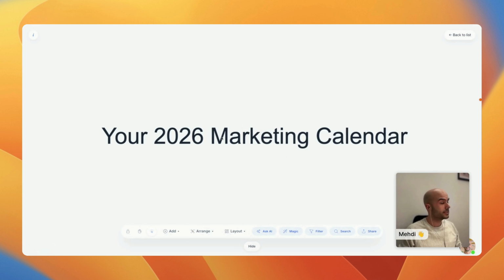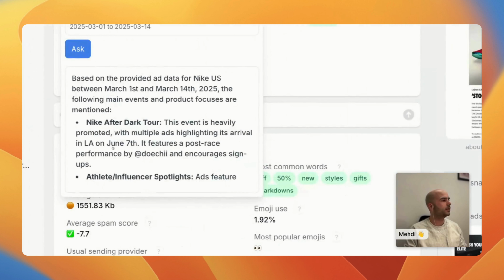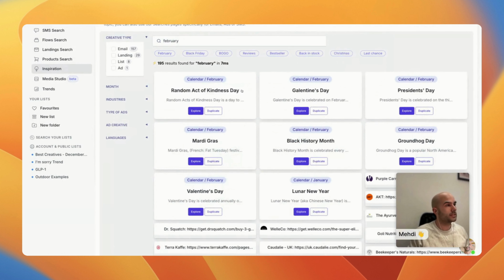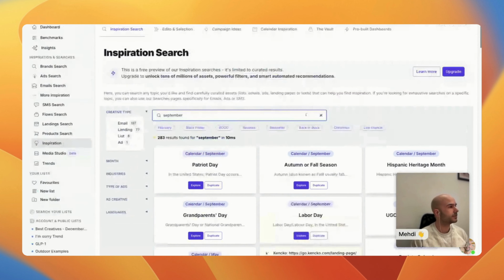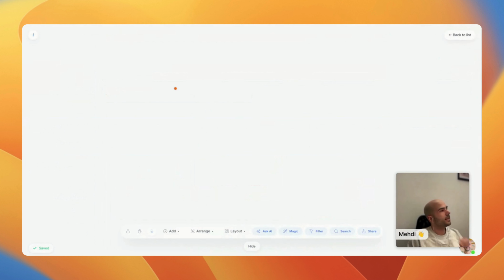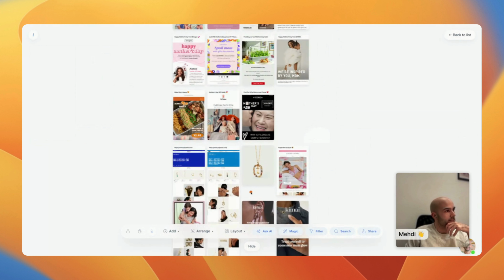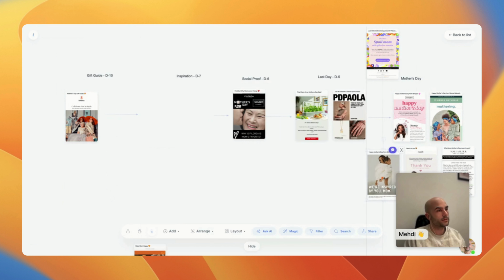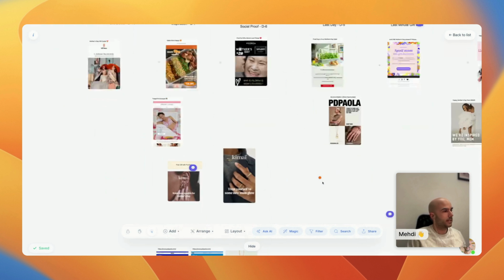Plan Your 2026 Campaigns: Simple Ideas You’ll Actually Use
In this webinar,  we'll review all the classic campaigns you could implement in your 20256 calendar. Month by month, and how to organize each one.

We'll share examples, best practices, and mistakes to avoid.

CHECKLIST

January
• Jan 1: New Year’s Day.
• Jan 7: Orthodox Christmas.
• New Year Sale
• Annual Plan Launch
• Winter Sale
• Fresh Start Bundle
• Customer Win-Back

February
• Feb 8: Super Bowl.
• Feb 6–22: Winter Olympics (Milano Cortina).
• Feb 14: Valentine’s Day.
• Feb 17: Lunar New Year.
• Feb 17: Ramadan begins
• End-of-Winter Sale

March
• Mar 3–4: Holi.
• Mar 8: International Women’s Day.
• Mar 17: St. Patrick’s Day.
• Mar 18 (evening): Eid al-Fitr (expected).
• Mar 20: Nowruz (Persian New Year).
• Mar 28: Earth Hour.
• Spring Launch

April
• Apr 1–9: Passover
• Apr 5: Easter Sunday
Apr 22: Earth Day.

May
• May 1: Workers’ Day
• May 26–27: Eid al-Adha
• Mother’s Day Campaign
• Graduation Campaign
• Summer Kickoff
• Memorial Day Campaign
• Mid-Season Sale

June
• Jun 1–30: Pride Month.
• Jun 11–Jul 19: FIFA World Cup.
• Jun 5: World Environment Day.
• Jun 21: June Solstice.
• Father’s Day Campaign
• Mid-Year Sale
• Summer Collection

July
• Jul 1: Canada Day
• Jul 4: US Independence Day
• Jul 19: FIFA World Cup final
• July: Prime Day
• Travel Season Campaign
• Clearance Sale

August
• Aug 12: International Youth Day
• August: Back-to-school starts
• End-of-Summer Sale
• New Season Preview

September
• Sep 11–13: Rosh Hashanah.
• Sep 19–Oct 4: Oktoberfest
• Sep 20–21: Yom Kippur.
• Fall Launch

October
• Oct 31: Halloween.
• Black Friday Warm-Up

November
• Nov 8: Diwali.
• Nov 11: Singles’ Day.
• Nov 26: Thanksgiving (US).
• Nov 27: Black Friday.
• Nov 30: Cyber Monday.
• Nov 2: Day of the Dead (Mexico).
• Holiday Gift Launch

December
• Dec 1: Giving Tuesday
• Dec 4–12: Hanukkah
• Dec 25: Christmas Day
• Dec 26: Boxing Day
• Dec 31: New Year’s Eve
• Shipping Deadline Push
• Gift Card Campaign
• Year-End Sale

TIMESTAMPS